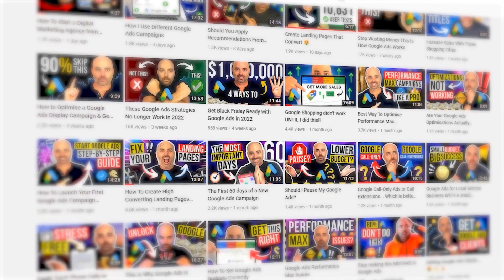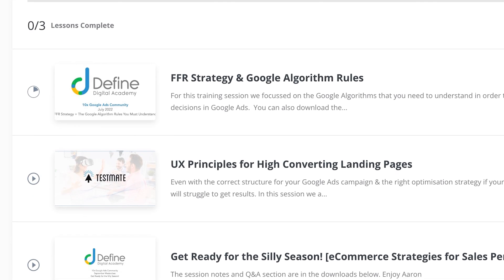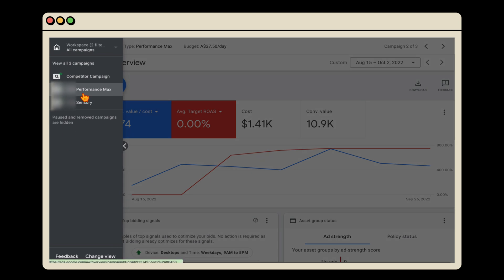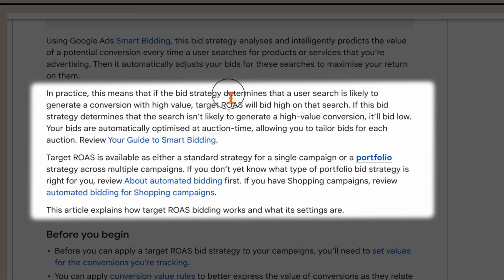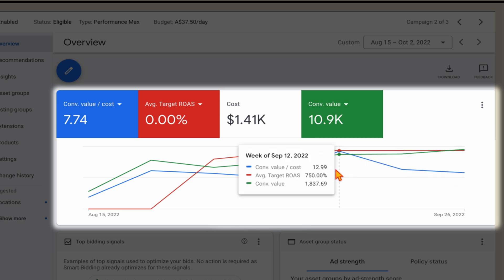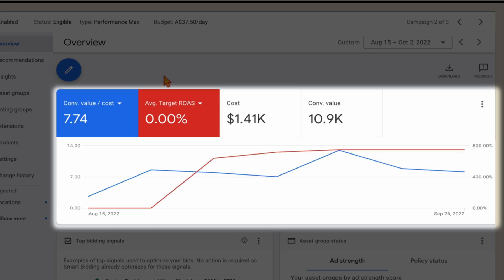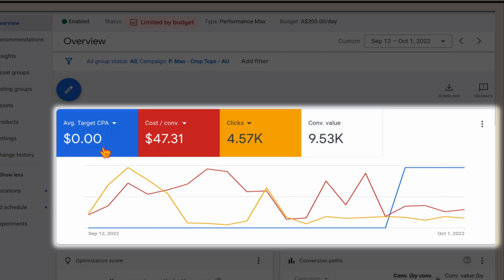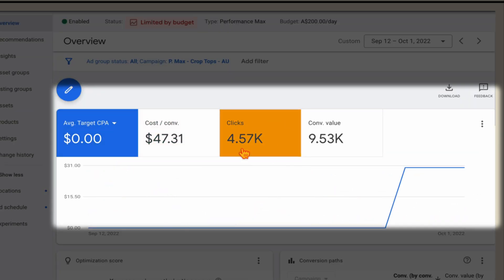The Easy Way To Get More Sales with Google Ads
Learn how to use Google Ads new reporting feature to quickly scale & increase the profit margins of your Performance Max Campaigns.

👉 Are you ready to learn how to use Google Ads to increase the sales in your business? Register for my "10x Google Ads Community" now